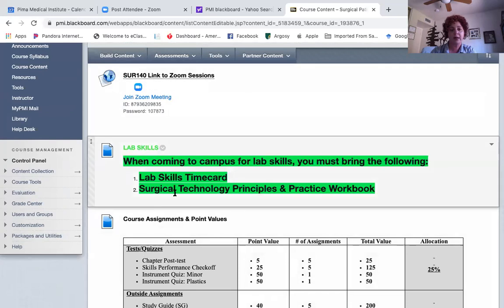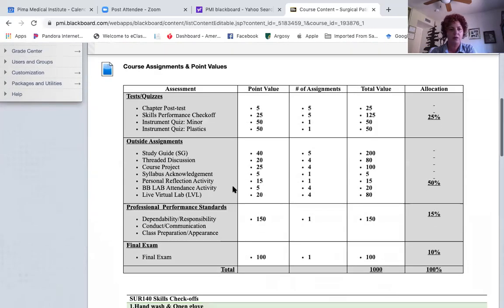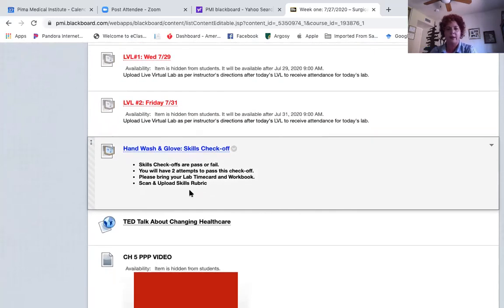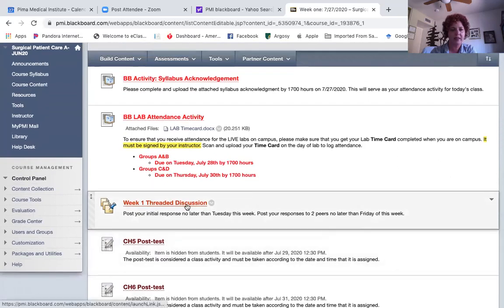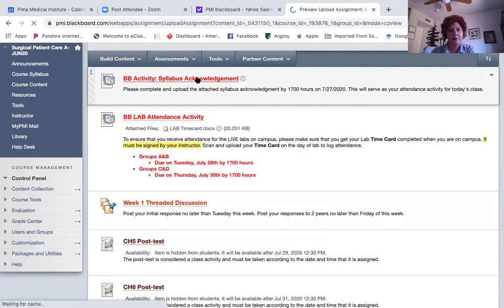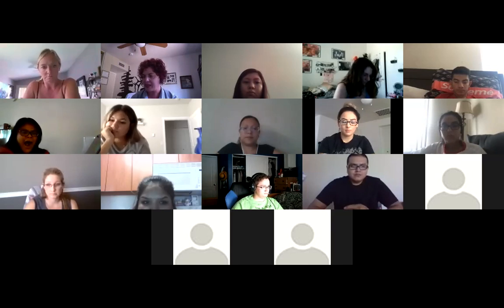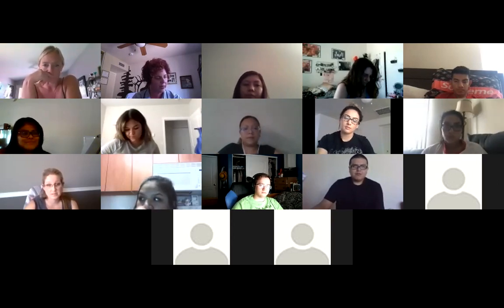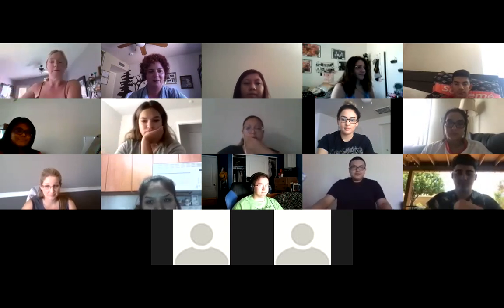Intro to SUR140